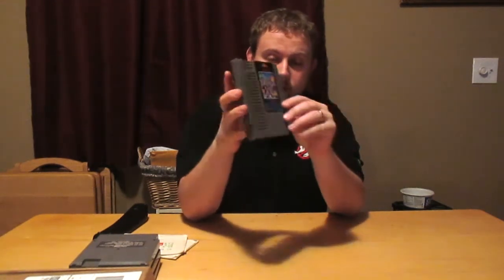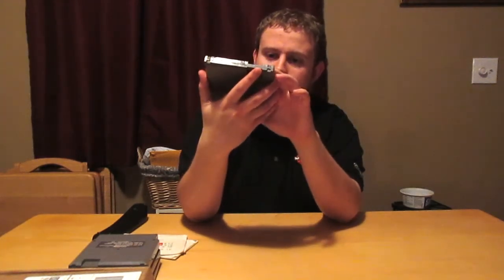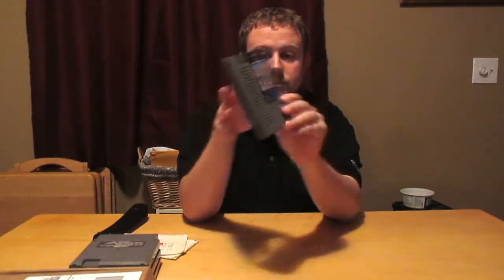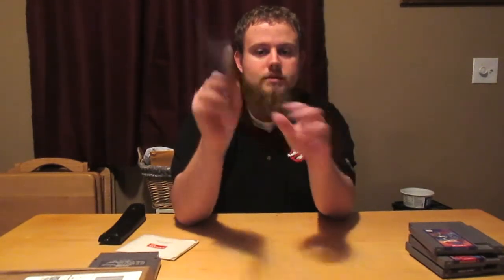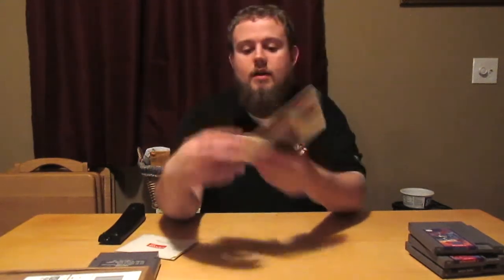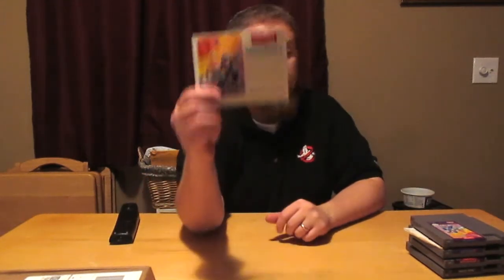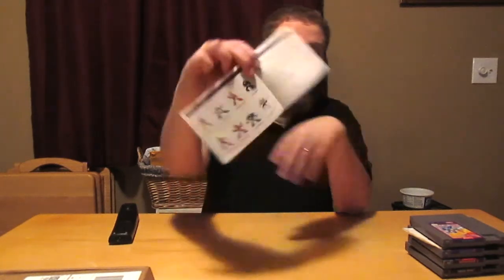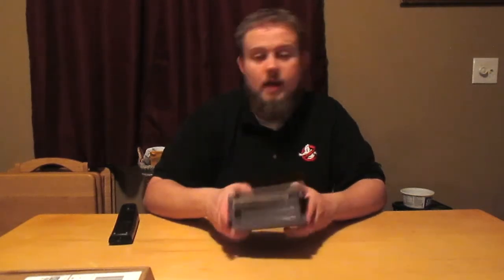Yard Sale Adventures - Ep. 18: Mega Find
I find four pretty great games. I then show you said games.